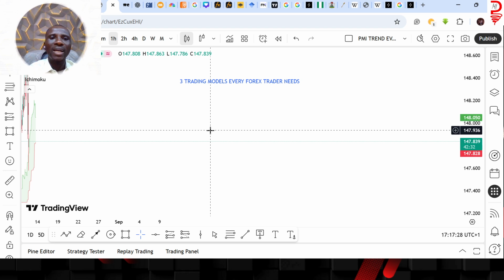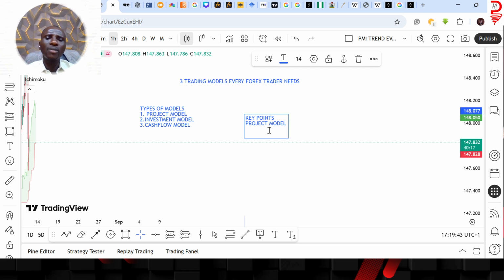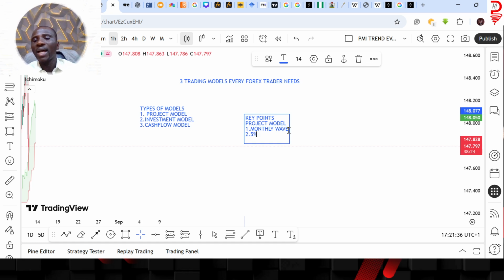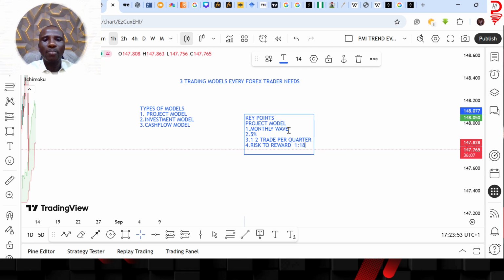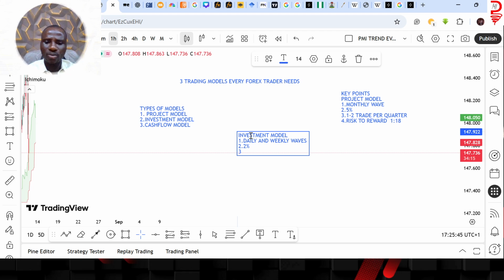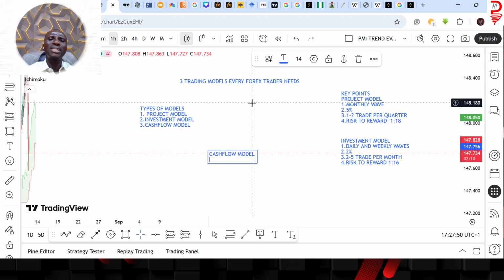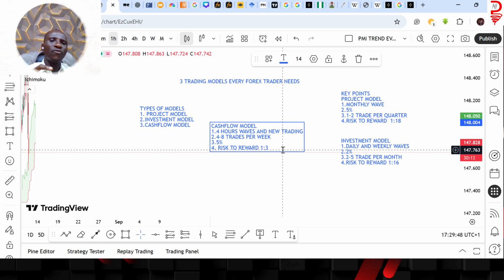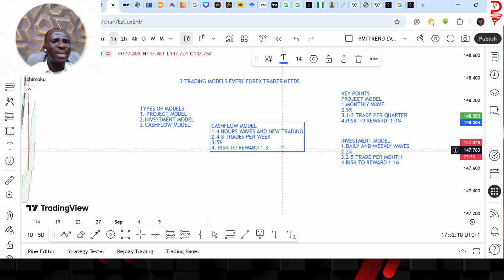3 Types of Trading Models You Need To Stay Consistently Profitable In Forex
This video will show you the 3 types of models that will keep you consistently profitable  as a forex trader